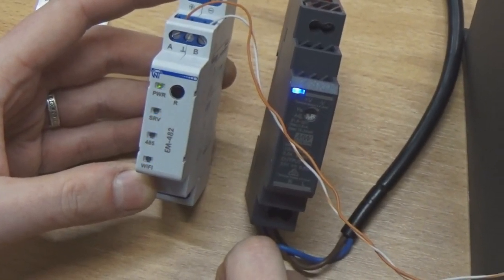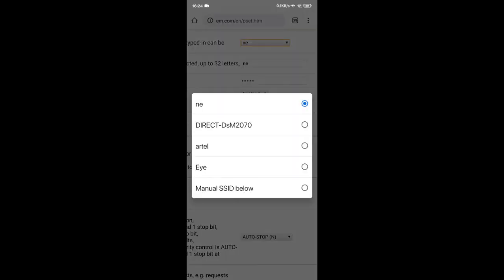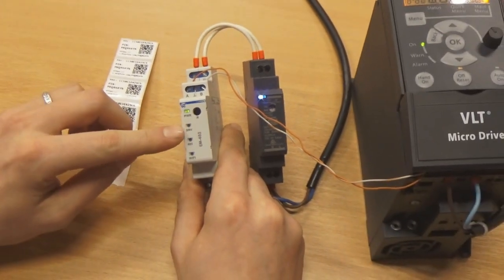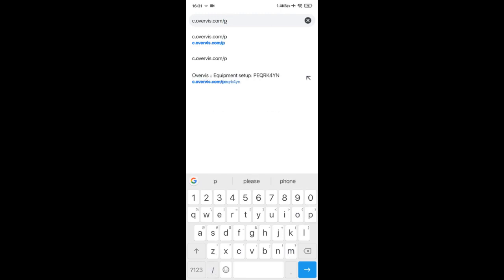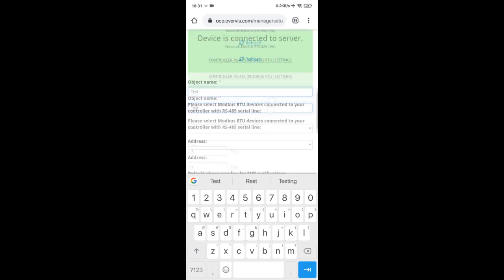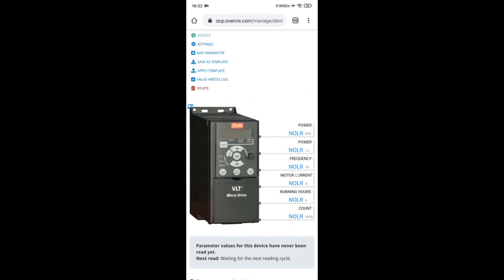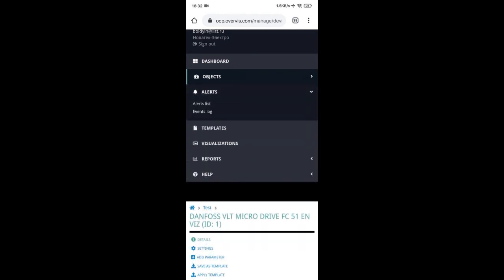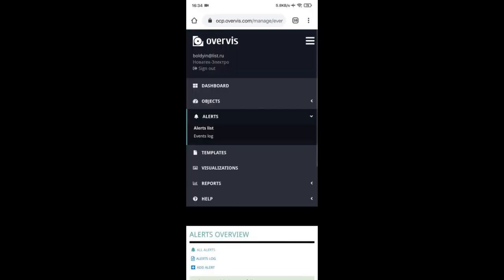Setting emergency SMS alerts on the frequency converter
Failure alert SMS controller EM-482